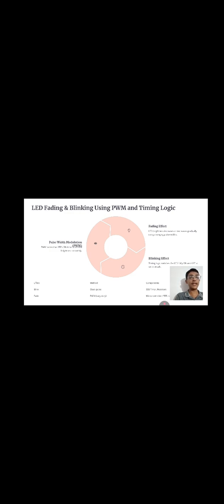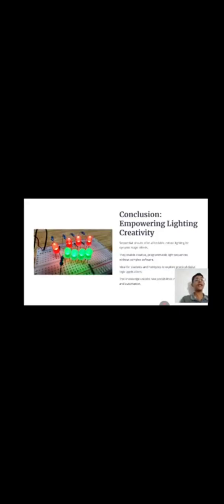Digital Stage Lightining Control:Sequential Circuits In Light Patterning